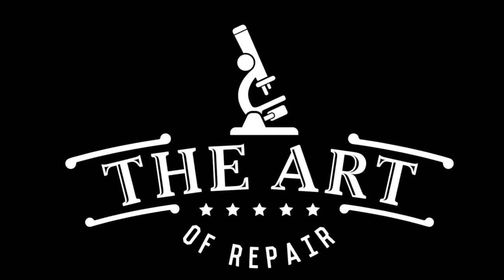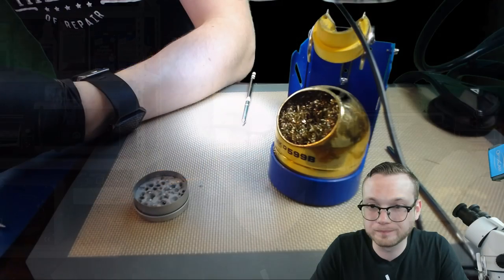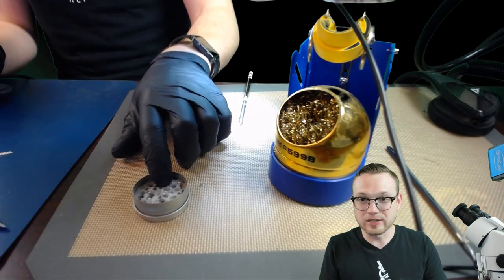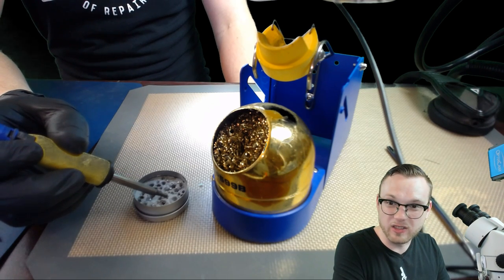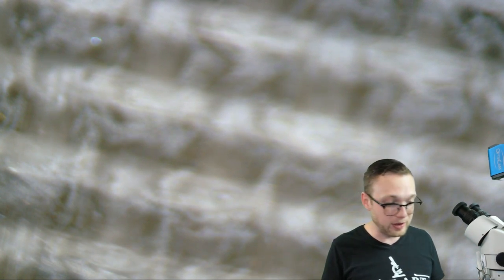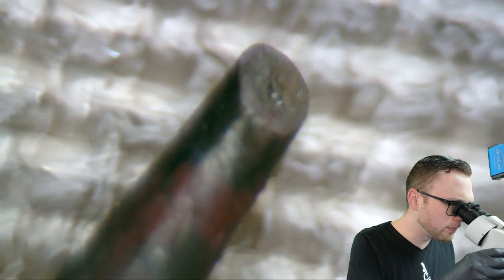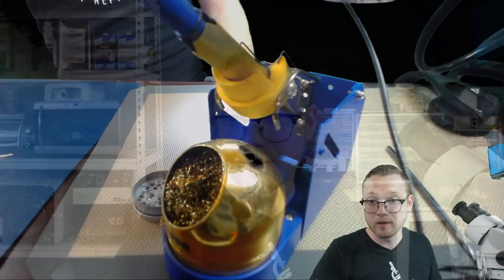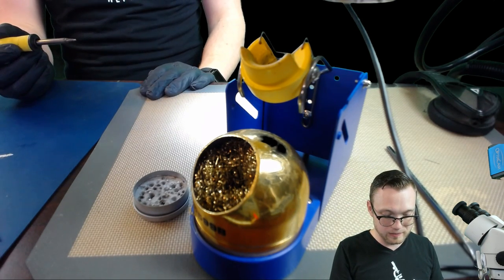EP52 Tip Check | Good & Bad Soldering Tip Habits | Why don't my soldering tips last long?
Back with a brand new AC unit, Justin goes over basic dos and don'ts with your soldering iron tips. While there there are more bad habits out there, knowing at least the proper way to keep your tip nice will go a long way.